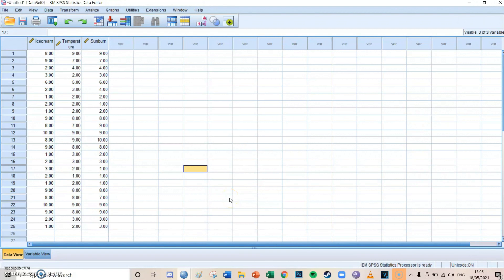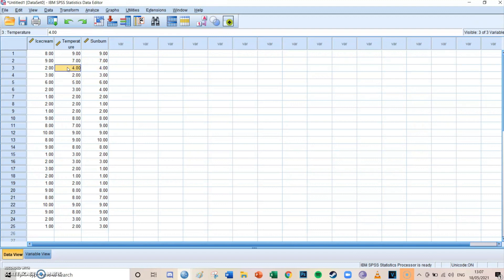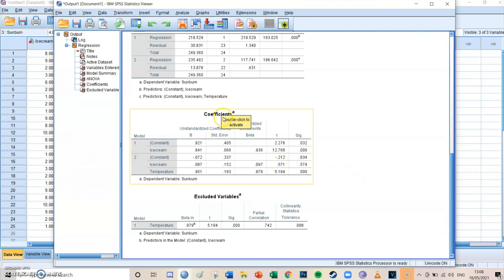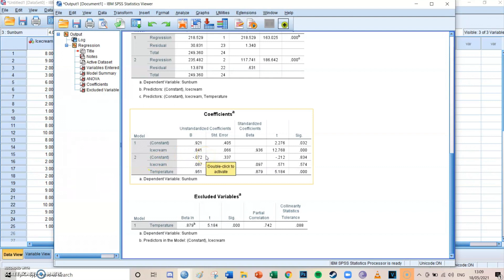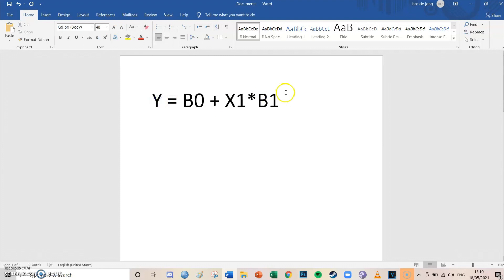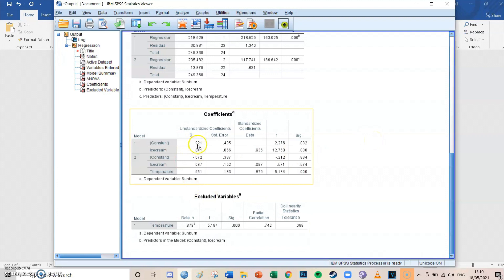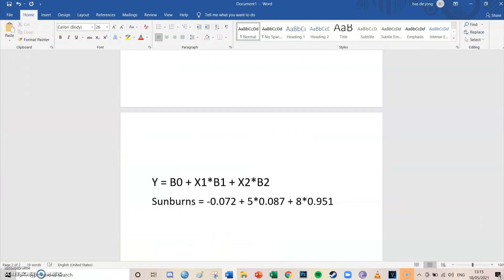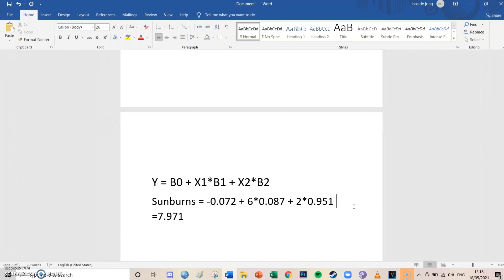SPSS #14 - Multiple Linear Regression - Confounders - Calculations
Hi guys and welcome to the 14th episode of my SPSS tutorial series. Any questions are welcome in the comment section below.